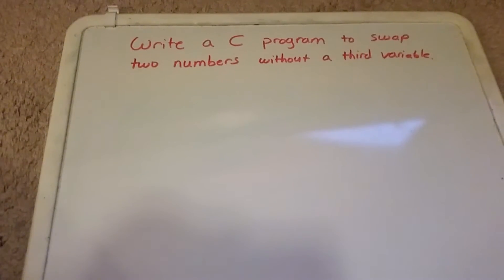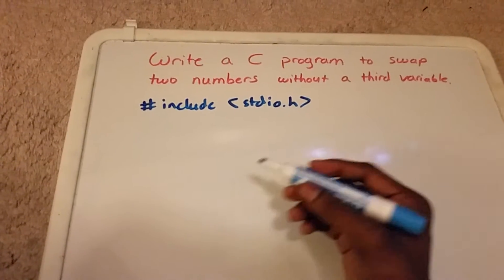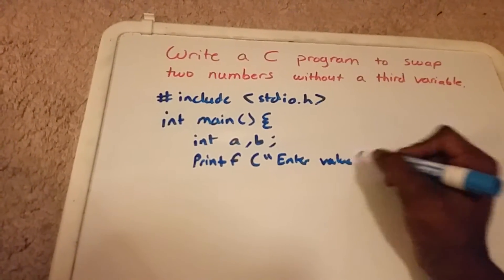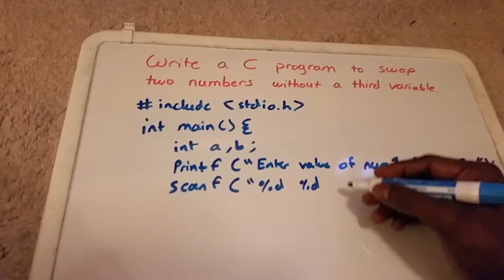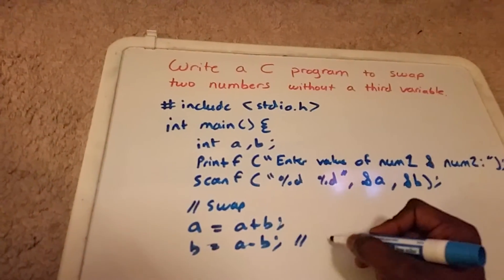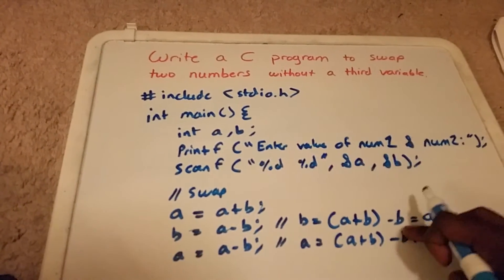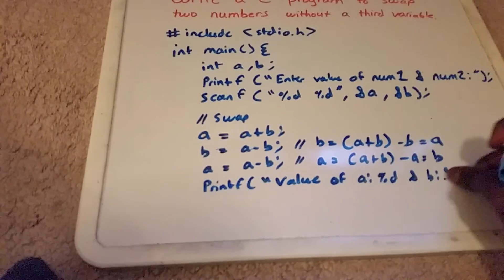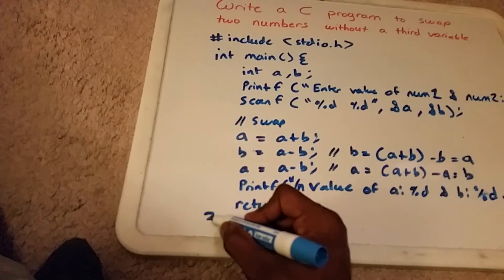Swap Two Numbers Without Using A Third Variable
Write a c program that swaps two numbers without using a third variable.